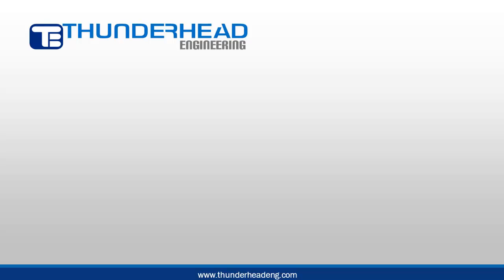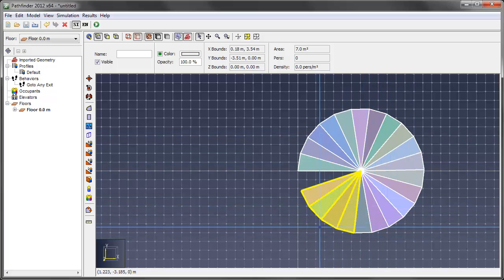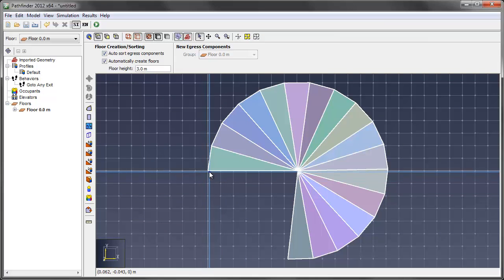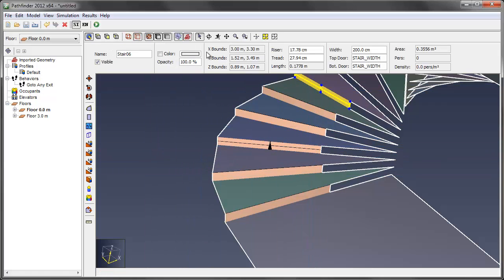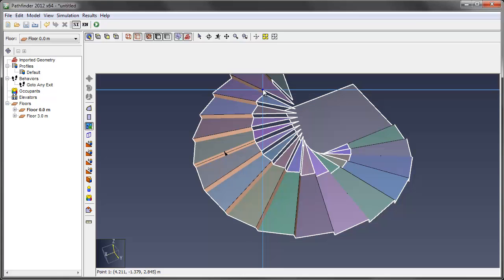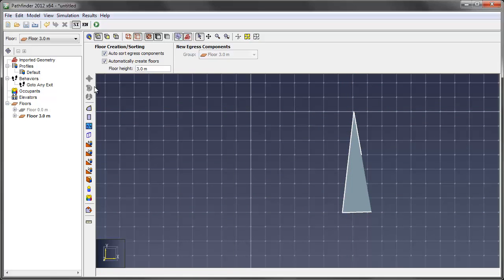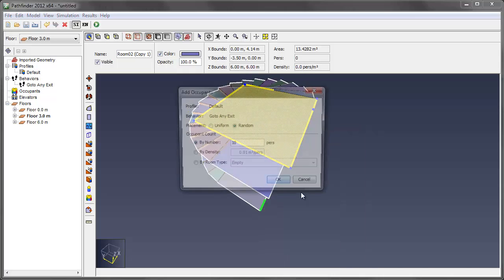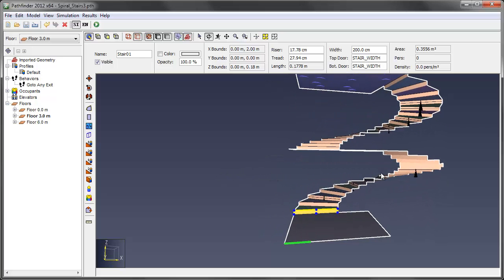Pathfinder: Spiral Stairs Tutorial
A short video tutorial on how to make circular stairs in the Pathfinder evacuation simulator developed by Thunderhead Engineering.